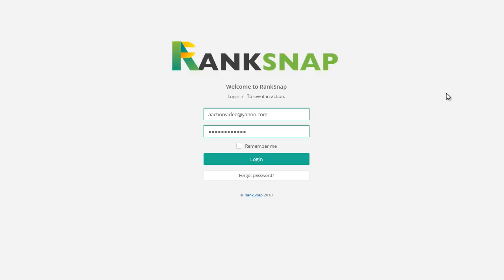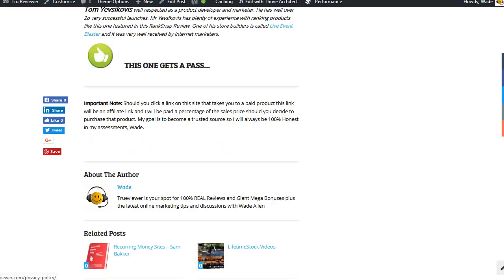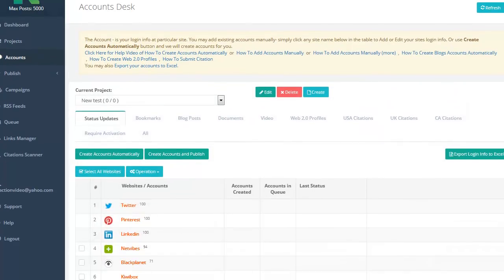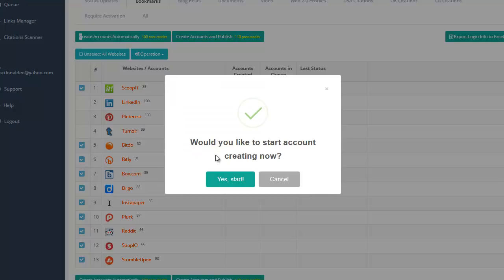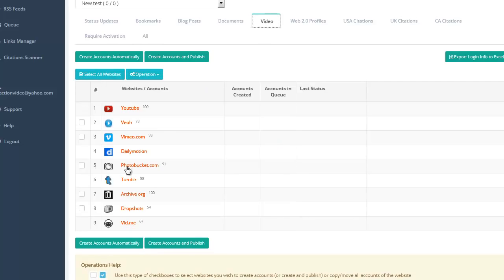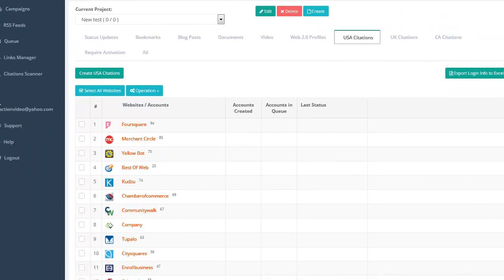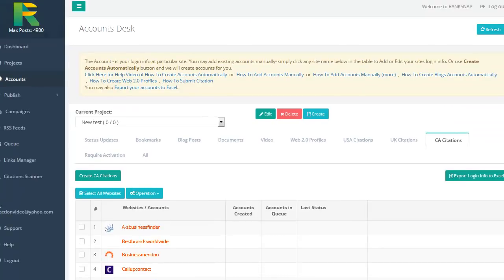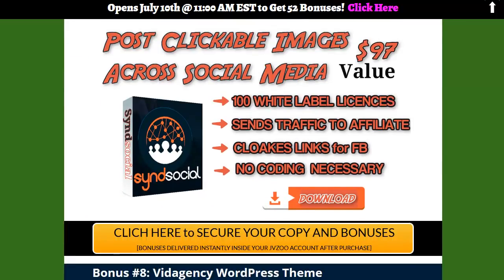RankSnap Demo Bonus Part 2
🚀 🛸 🚁  Launches on July 10th @ 11:00A.M. 🚀 🛸 🚁

Hey everybody it is Wade. Here is part 2 of the RankSnap Demo series. There are so many features that I will be making a complete series on this.

If you're struggling to 'get' SEO in any shape or form or if SEO is one of those things you 'could' do, if only it wasn't so difficult / expensive / full of ever-changing rules, then this could be what you're looking for.

Ranksnap is a one-stop, easy to use, SEO platform designed to white-hat boost your pages and videos to the top of search engine results.
This is the real RankSnap Review from a real customer who has tried and tested the software before.As you can see,this RankSnap review video rank because it was built backlink from RankSnap Software.

Unlike most scammers,we don't steal the video on the salespage. You found this video because I used RankSnap campaigns to this video ;)

Ranksnap is a software created by Oleksandr that ranks anything in a SNAP!
You can create fully automatic campaigns that'll create backlinks for you on the fly and gets you rankings on harder keywords as well.

It is a simple ranking solution that uses shortcuts to rank for multiple keywords that'll increase your traffic potential for the same effort by 500%.

Ranksnap is the Artificial Intelligence Software Will Get You Tons of FREE Targeted Traffic By Building High Quality Backlinks As If A Human Is Building Them. This is the one and only tool you need to rank anything on top of google in a snap. With Ranksnap tool, you no need any SEO knowledge or technical experience, it was designed so that anyone, can rank anything fast and easy.

It’ll automate all the proven tasks that have been working for dozens of years for ranking and all you need to do is click a few buttons.

RankSnap comes in a special cloud based version which Includes everything you need to RANK LIKE A LUNATIC every time…
• It’ll Automatically do EVERYTHING a human SEO professional will do for you only far cheaper, faster and on autopilot.
• It’ll create accounts, It’ll read confirmation emails and click confirmation links, then it’ll post content on a consistent basis, it’ll solve captcha for you, it’ll create IPs and proxies for you.